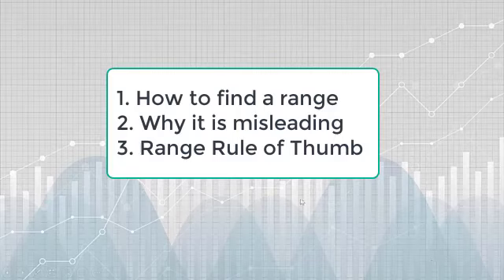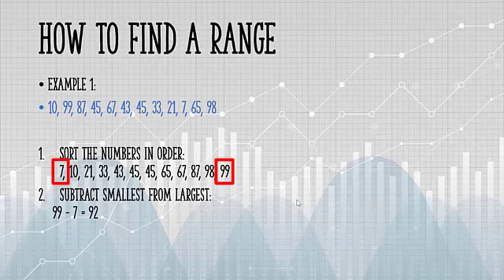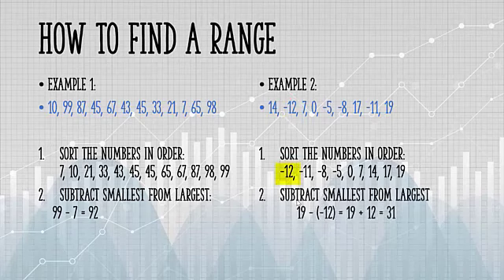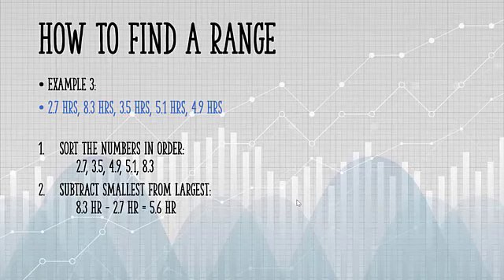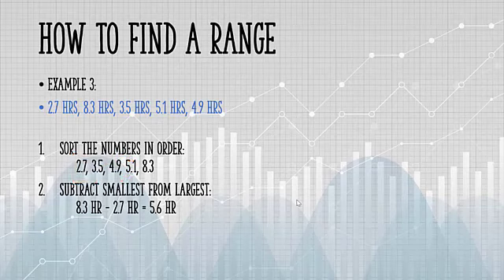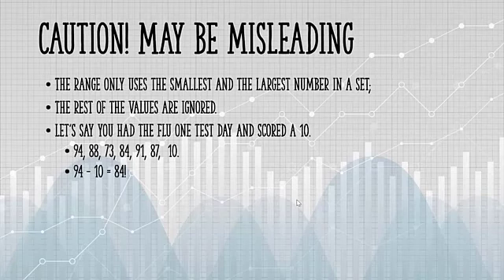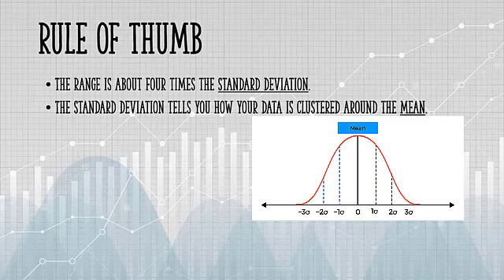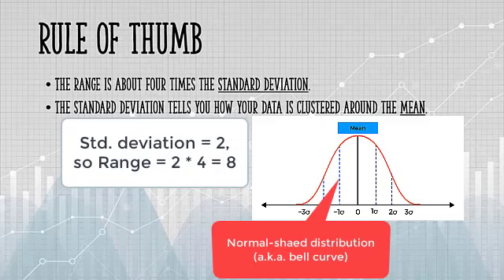How to Find a Range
Finding the range is a very straight forward process, to learn more watch the video or visit us